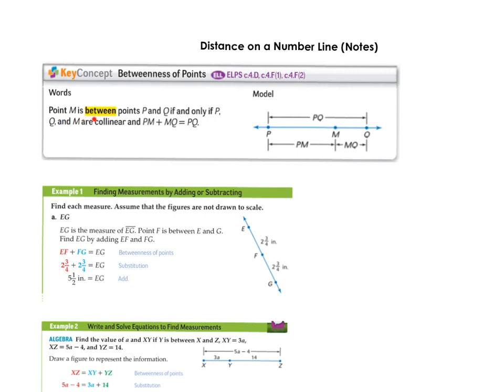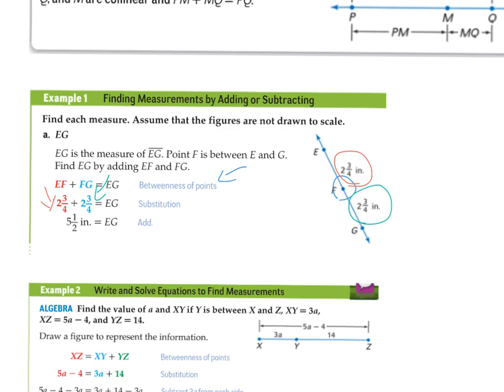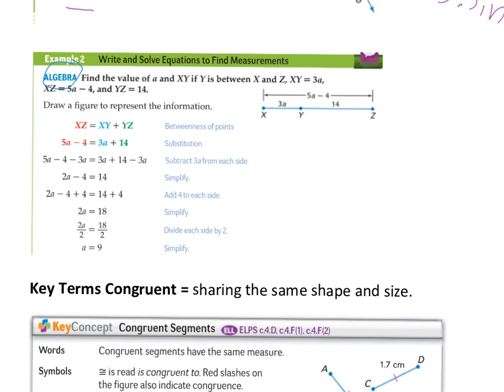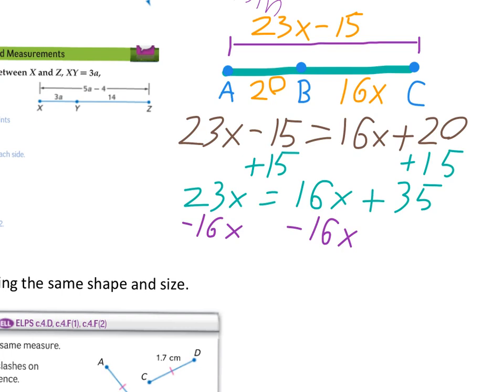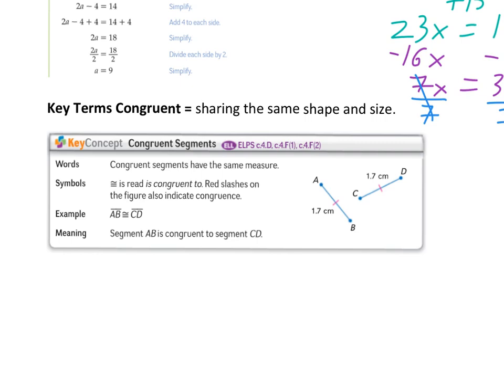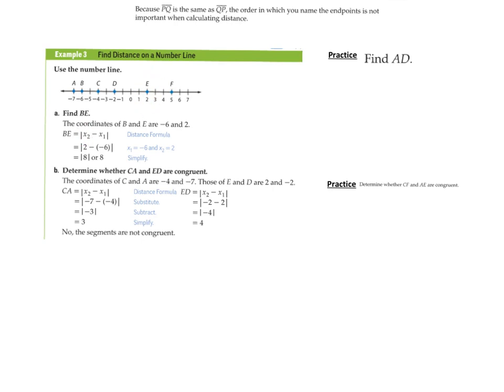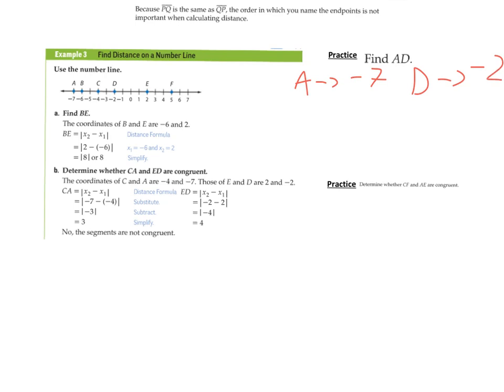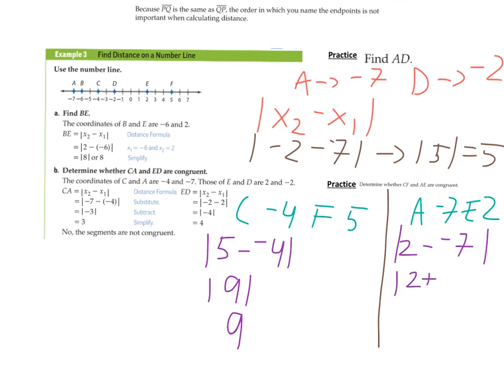1.2 Distance on Number line